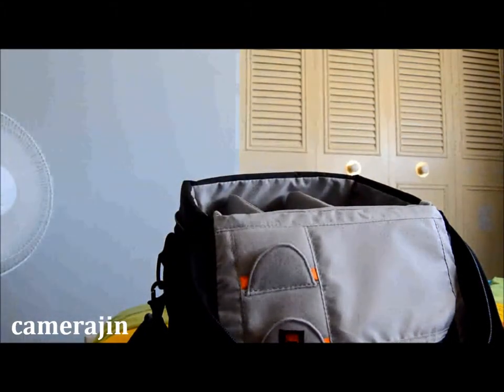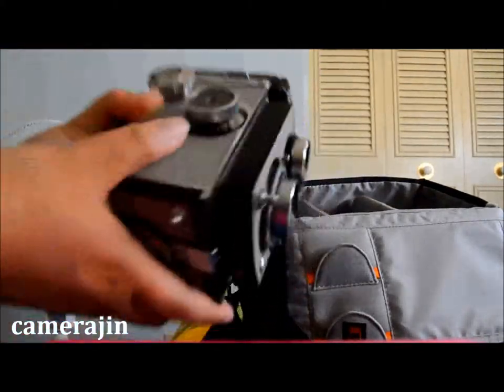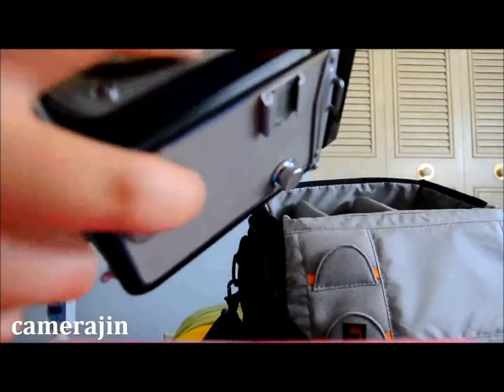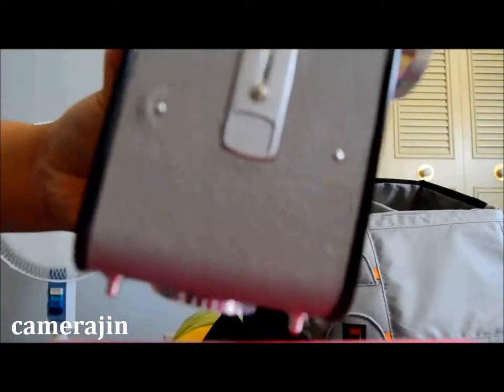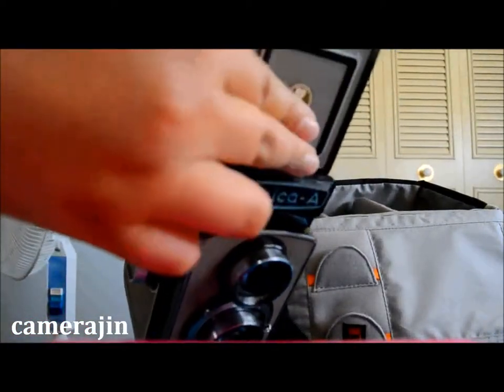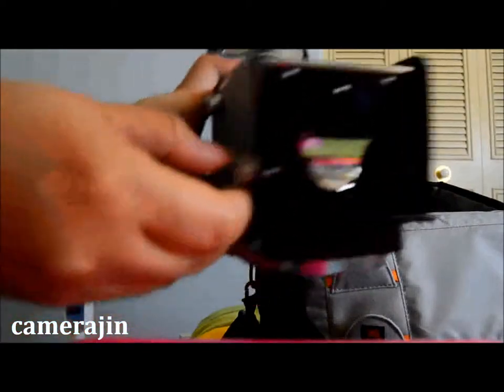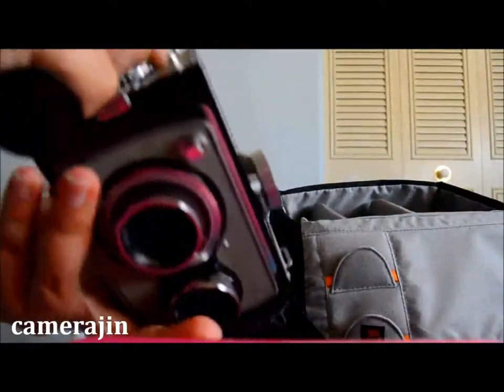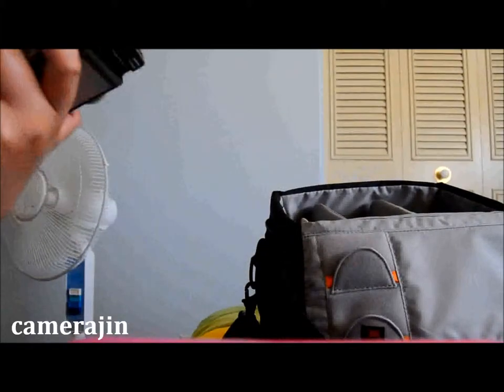camerajin ep 22 - Yashica-A TLR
My dream of having a Twin Lens Reflex came to life when bf gave me a Yashica A tlr for Christmas (2009). It is not very fancy but it does its job and does it well.